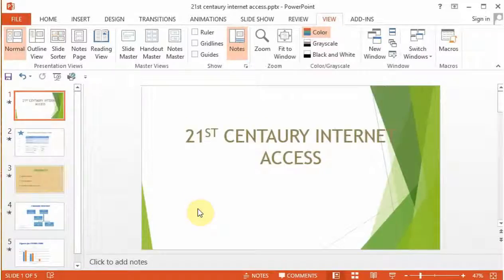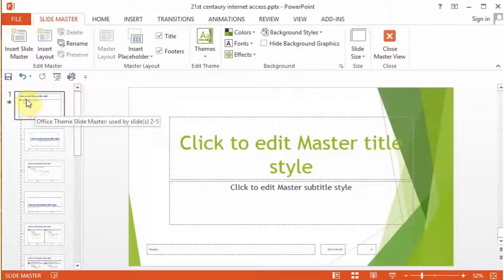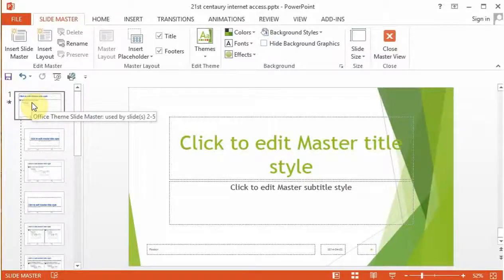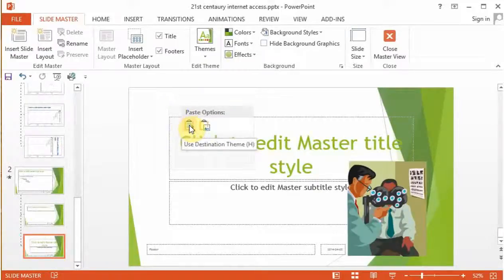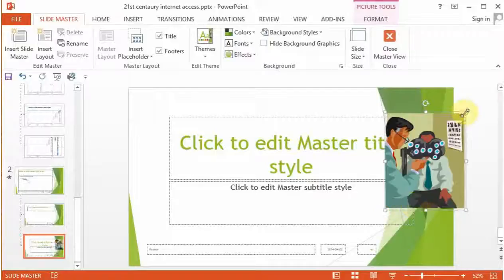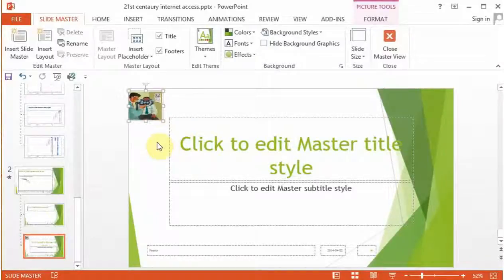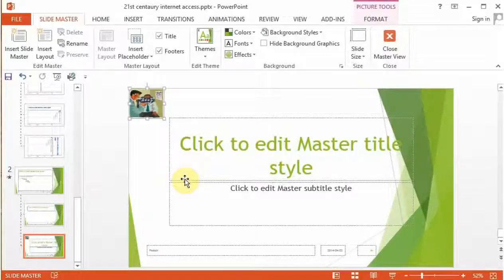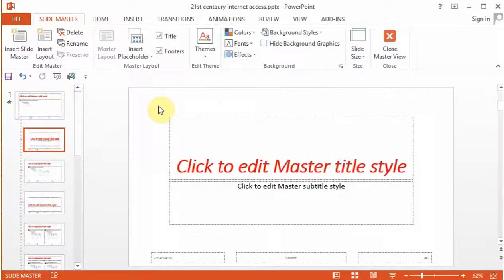Using Slide Master